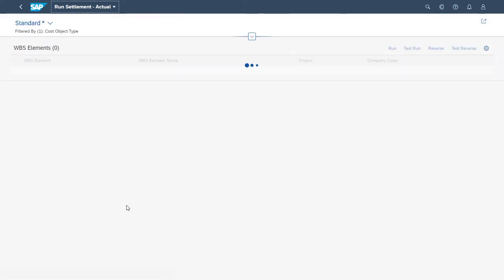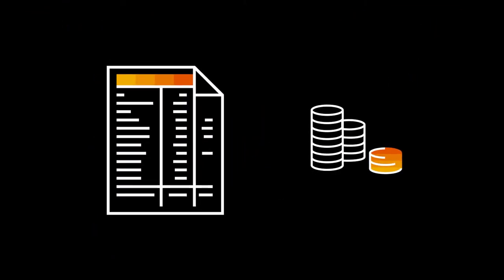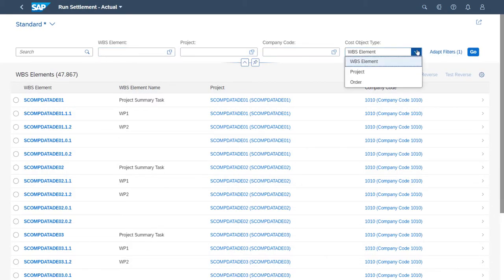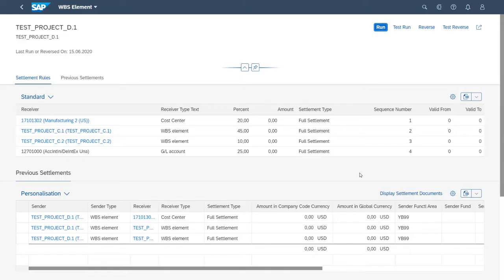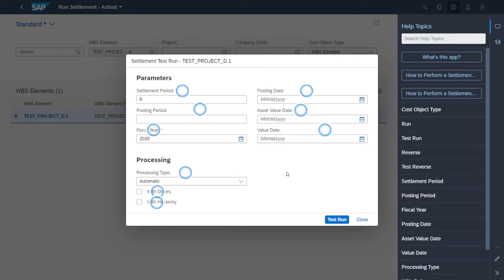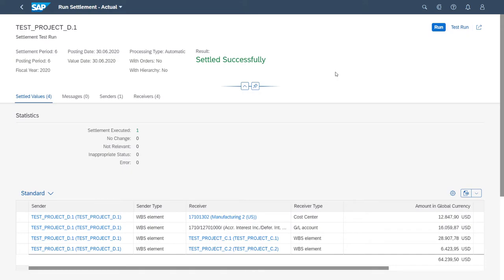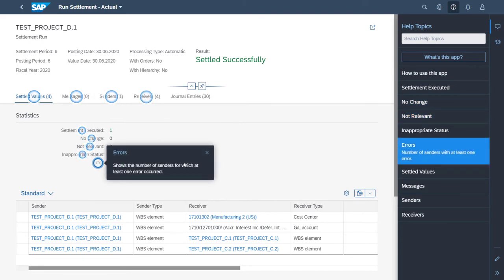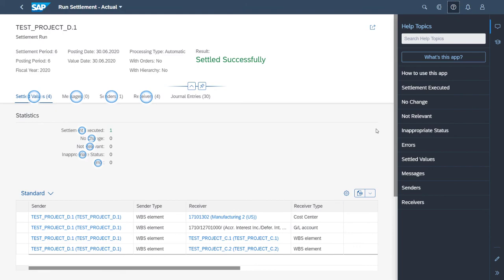Performing a Settlement Run SAP S/4HANA Cloud 2011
"The Run Settlement - Actual app enables you to perform test runs and update runs. This helps you settle actual costs from a single project, WBS element, or maintenance order to specified receivers.

For more information about the Run Settlement - Actual app, see the SAP Help Portal

And for more how-to videos, head over to the Video Library for Finance on the SAP Help Portal